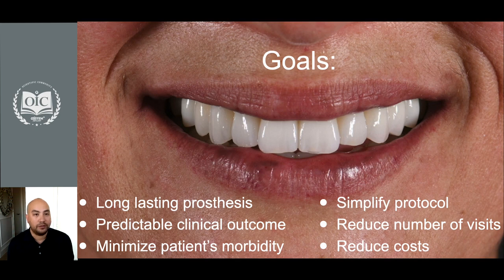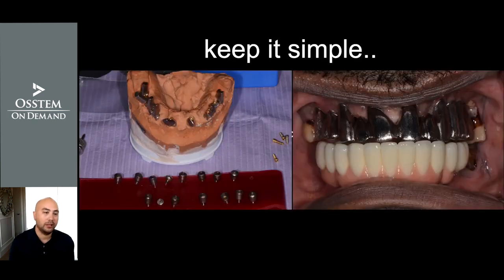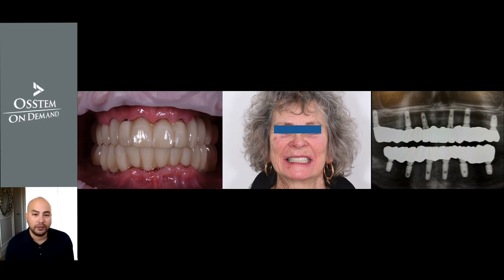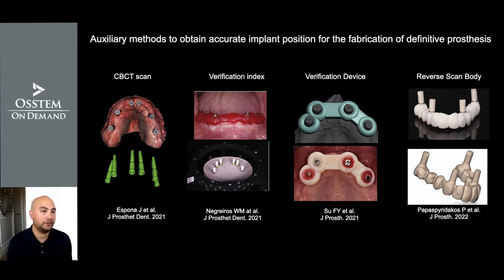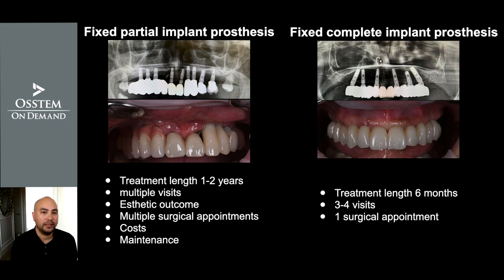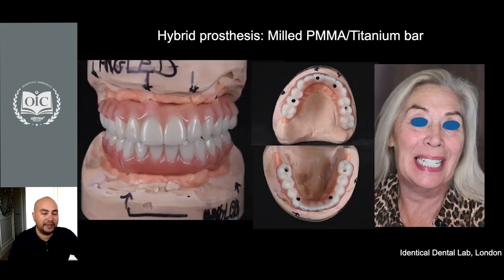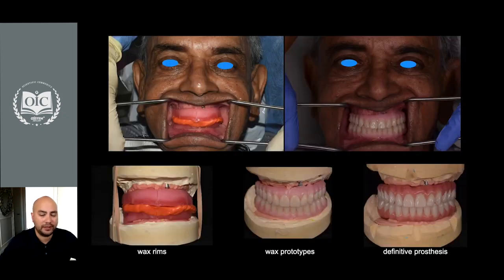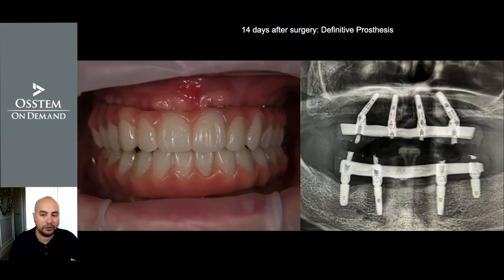Evolution of Full Arch Implant Restorations I Dr Emanuele Clozza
One of the fastest-growing treatment options is the full arch implant-supported fixed prosthesis, while the surgical principals are consolidated in the scientific literature and widely utilized among surgeons worldwide, there have been exciting development with regards to the restorative protocols, such as introduction of new materials and digital workflow. These cases tend to be challenging to restore, especially if they are not properly planned and executed. One of the challenges is in the ability to impress cases accurately where multi-unit abutments have been used. This is due primarily because of the limitations found in both digital impression methods and conventional methods. Without an accurate impression, the ability to achieve a passive fit of the prosthesis is diminished. Therefore case success depends on the ability to accurately transfer the implant position information. To improve the workflow and improve fit passivity, Dental Photogrammetry was found to be an important system that significantly enhances success with these types of cases.